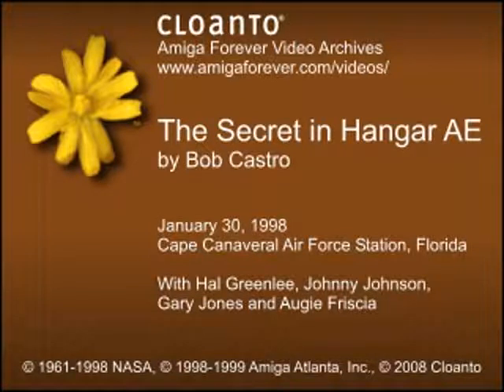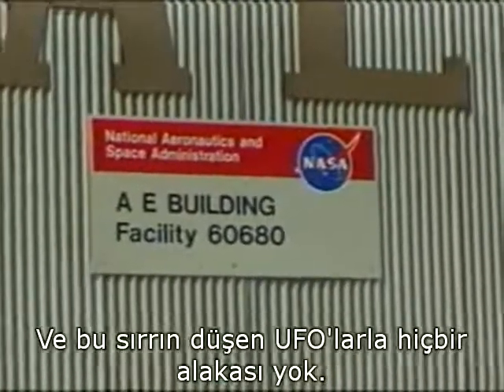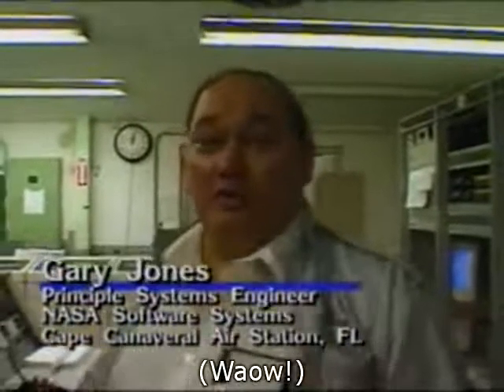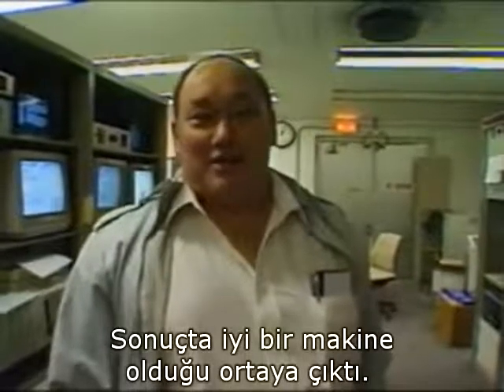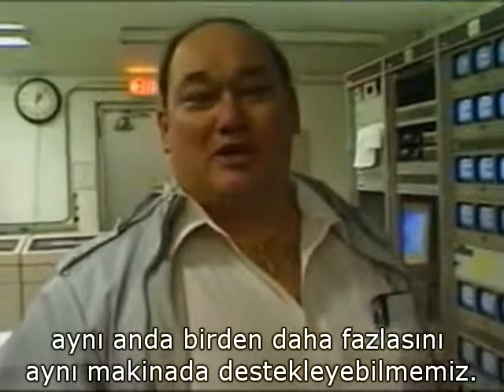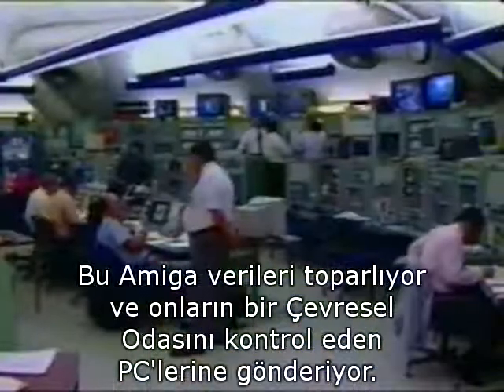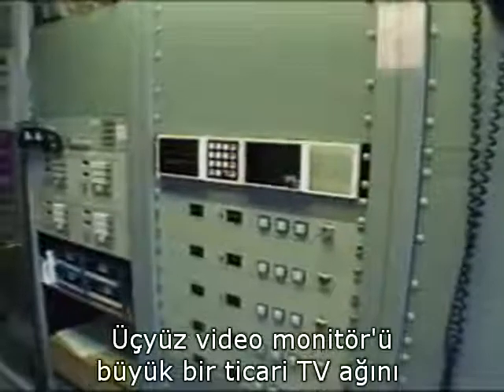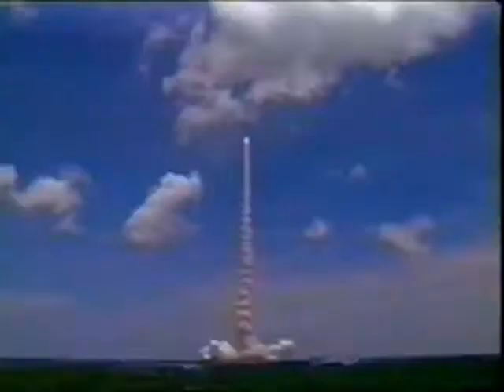NASA'da Amiga Bilgisayarlarının Kullanımı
NASA'nın kritik uzay çalışmalarında Amiga bilgisayarlarını nasıl kullandığını gösteren bir video...

Altyazı : Alpyre (Alper Sönmez)
Video : jacknife